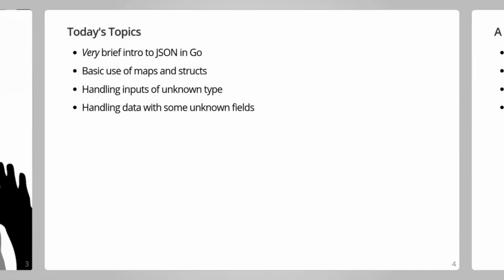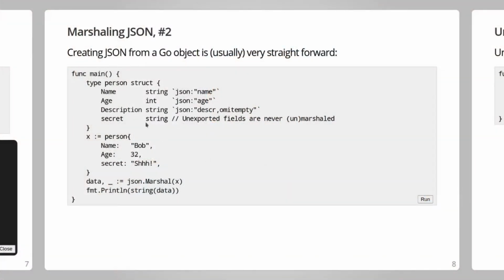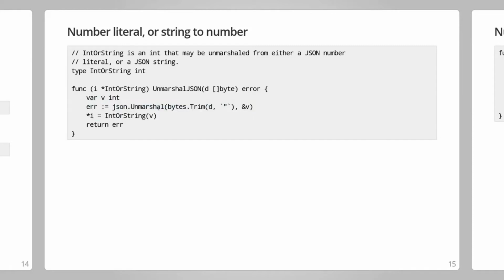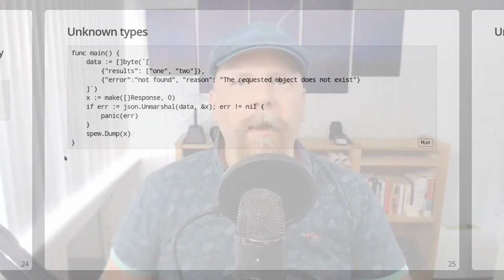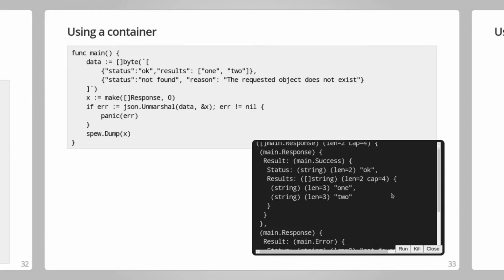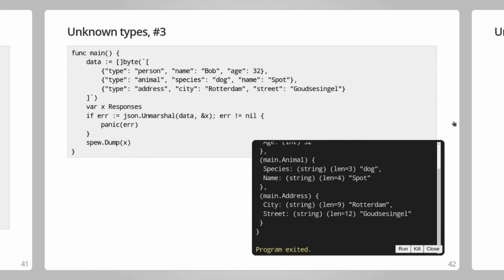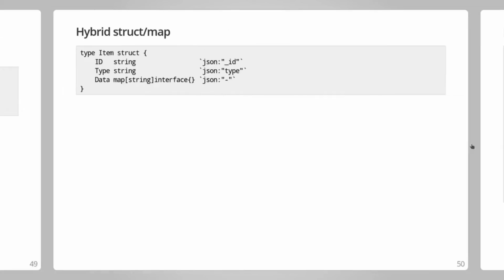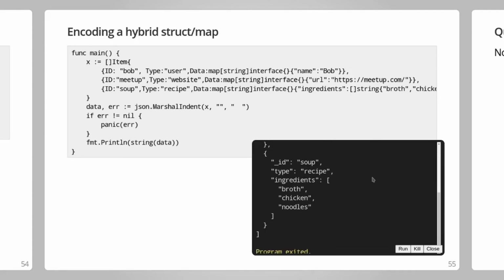Advanced JSON Handling in Go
This video discusses a few advanced techniques to address some common JSON situations with Go.